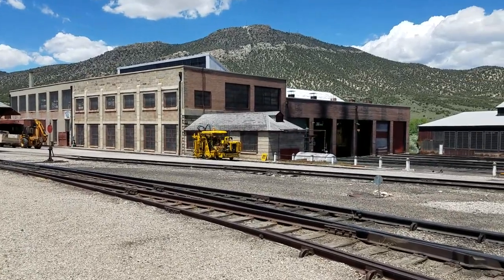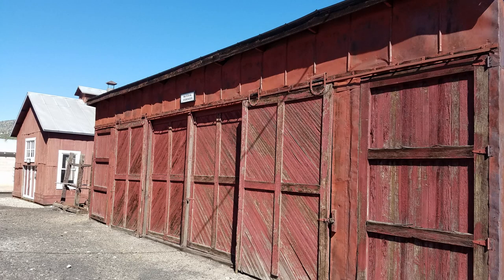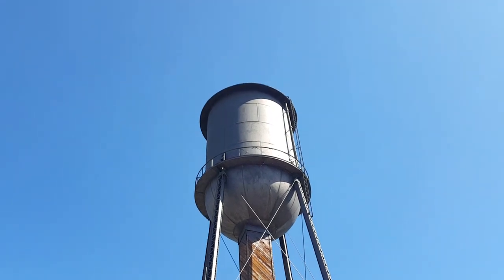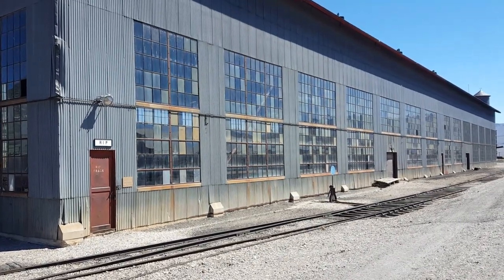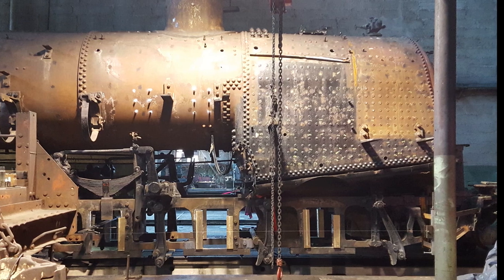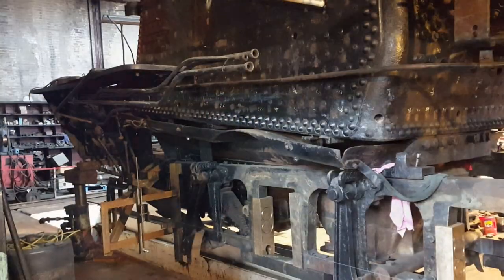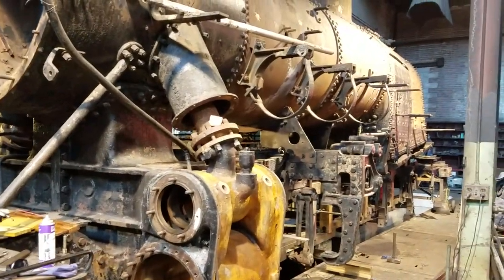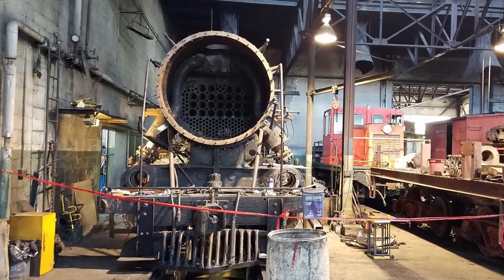Nevada Northern Railroad Yard and Locomotive #81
In this video we take you on a tour of the Nevada Northern Railroad Yard and show you the progress of the restoration of Locomotive #81.

The train to happiness - Mid Knight
Needle and Stack - Lindsey Abraham
Ride this train - Robson Carver

All photos and video were shot with our Samsung Galaxy cellphones - nothing fancy.
GoProHero  was also used for some shots